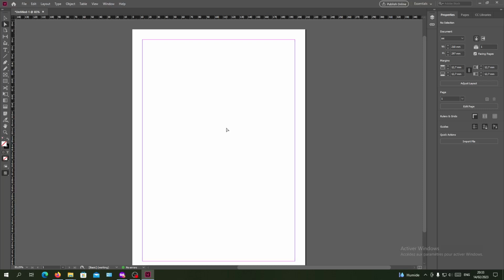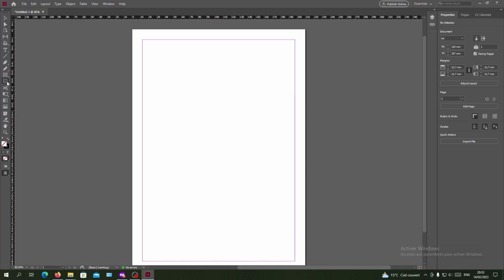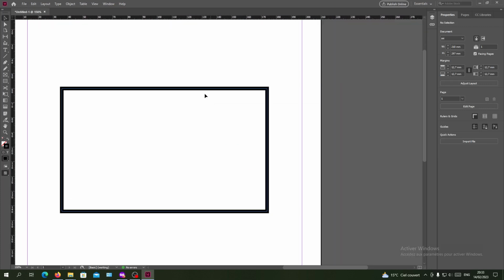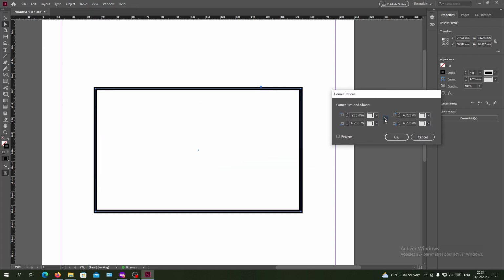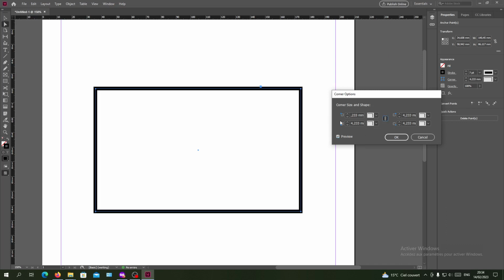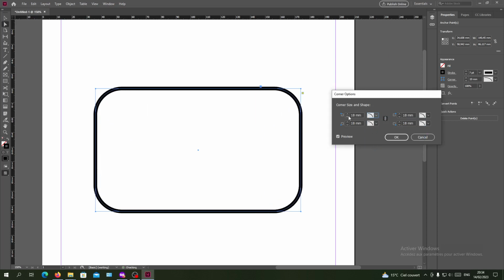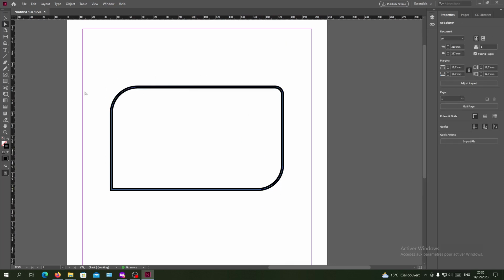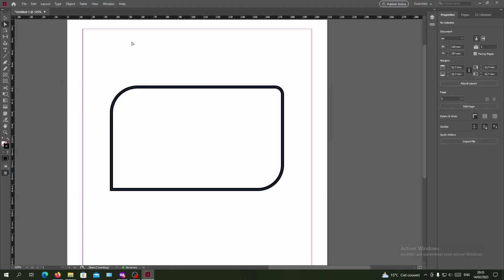How To Round Corners Adobe InDesign Tutorial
Today we talk about round corners,rounded corners,indesign round corners,rounded corners in indesign,indesign round shape corners